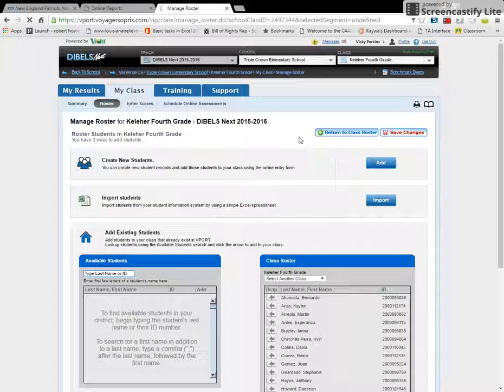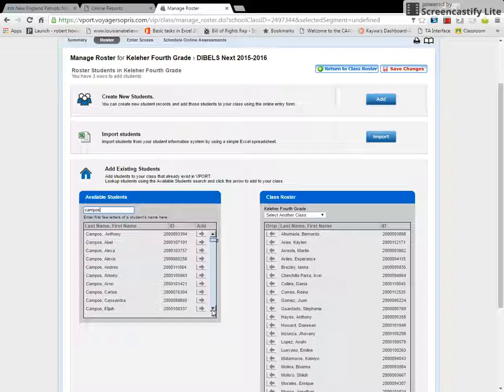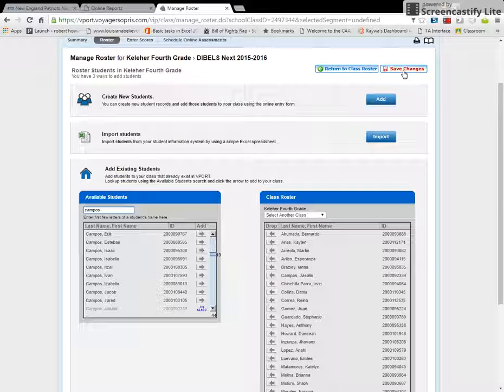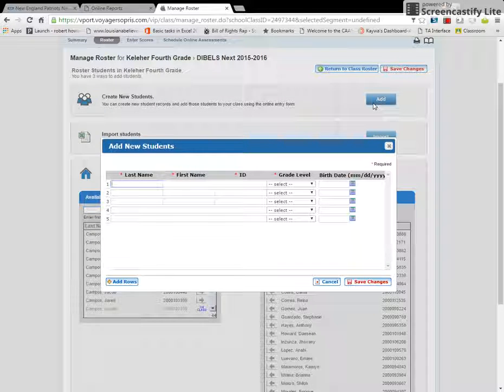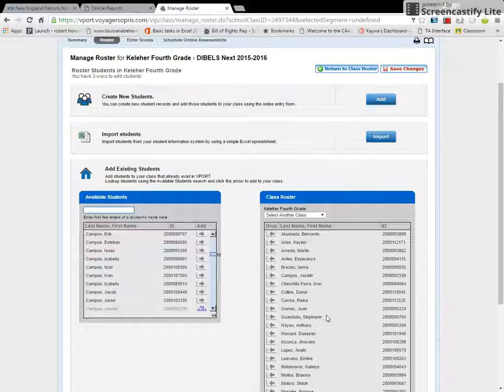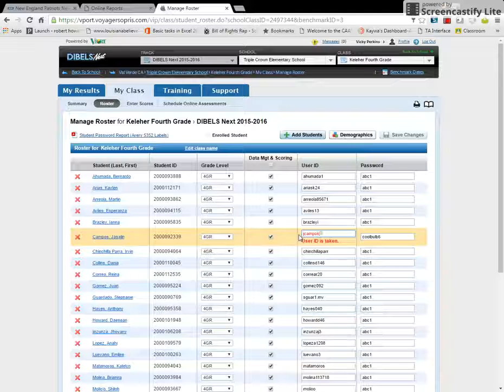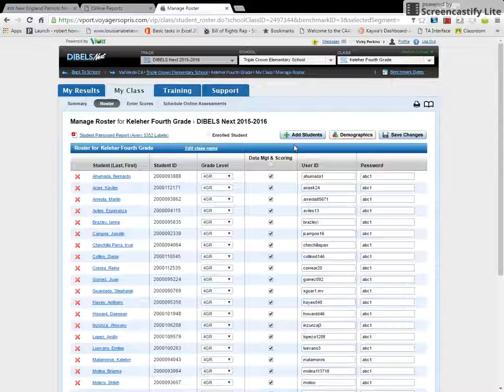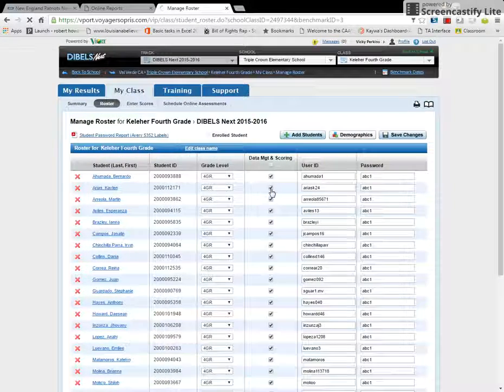How to Manage DIBELs database